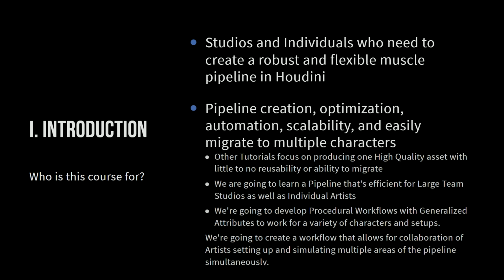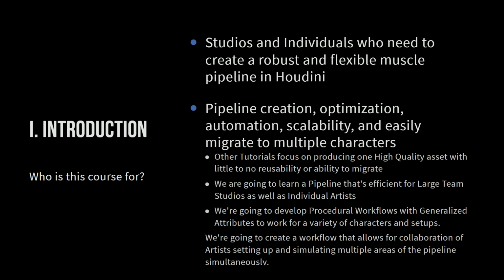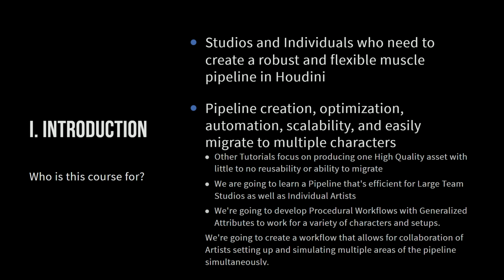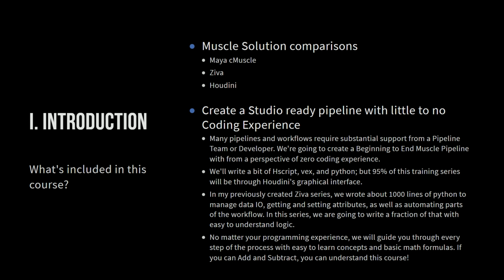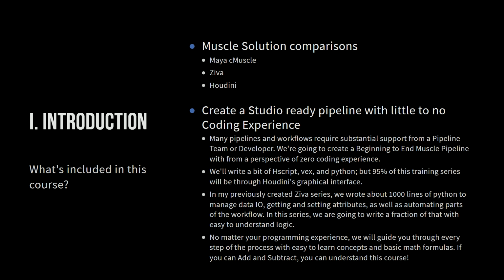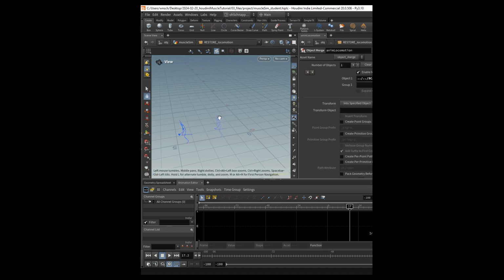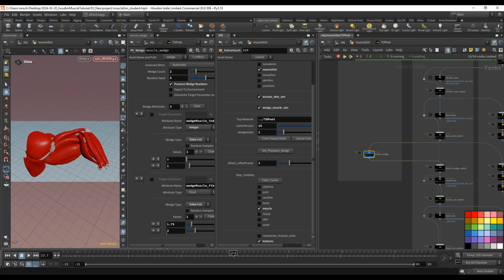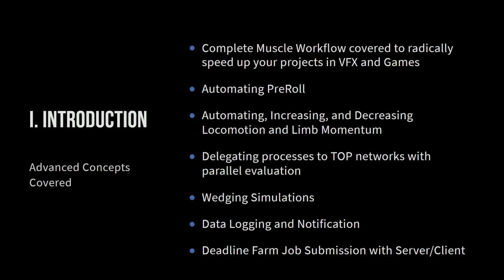[COURSE OVERVIEW] Master Houdini Muscle Simulation: Studio-Level VFX Workflow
Today, Noah Schnapp will show you what makes Mastering Houdini Muscles: A Studio-Level Workflow for VFX a must-have resource for artists at any level. This introductory lesson will guide you through a detailed course overview, starting with an in-depth look at who this course is for and the variety of skills and tools covered. Whether you're part of a large studio or an independent artist, you'll discover scalable workflows for creating complex muscle simulations in Houdini, tailored to your unique resources and goals. Noah, with over 15 years of industry experience working on feature films, commercials, and video games, will dive into advanced concepts that go beyond traditional tutorials, providing techniques that streamline reusability, automation, and collaboration for efficient character rigging and simulations.

Curious about what's included? Noah outlines the key components of this course, emphasizing procedural workflows, reusable attributes, and automated solutions. This lesson gives you a sneak peek at how you'll transform your projects by enhancing both performance and quality, regardless of project size or scope.

Want to master these techniques and much more? Head to CGCircuit to access our full course!